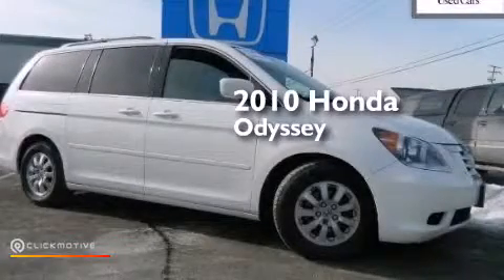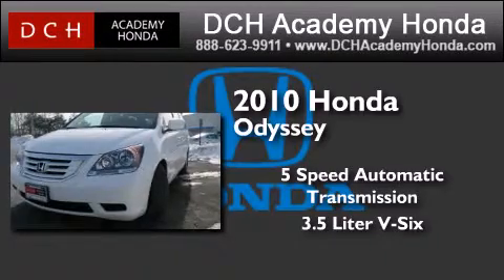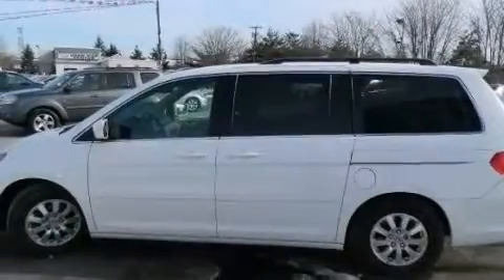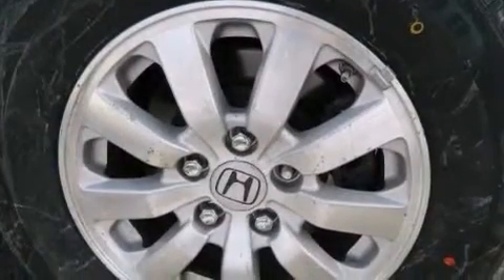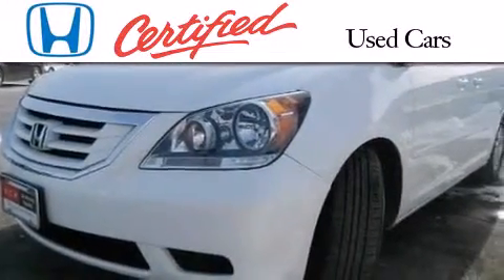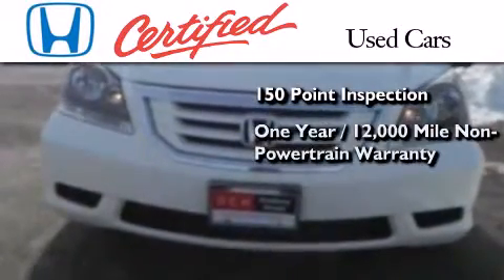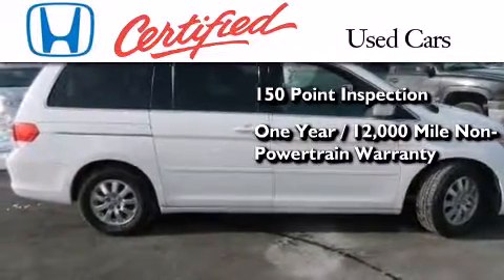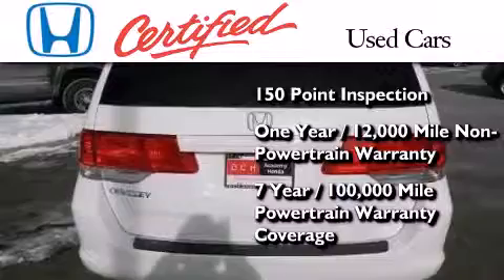2010 Honda Odyssey Old Bridge NJ 08857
We have been honored to serve the Old Bridge NJ area , we promise that your experience at our dealership will exceed your expectations ! Year : 2010 Make : Honda Model : Odyssey Engine : Gas V6 3.5L/ Trans . : Automatic Exterior : Taffeta White Miles : 36,001 Stock : AH40781A DCH Academy Honda 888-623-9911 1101 US Highway 9 North Old Bridge , NJ 08857